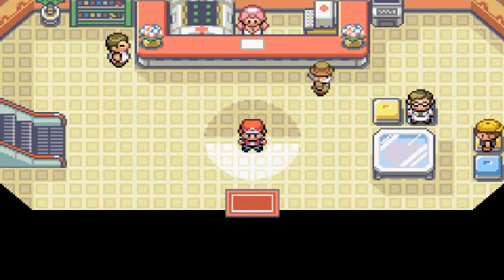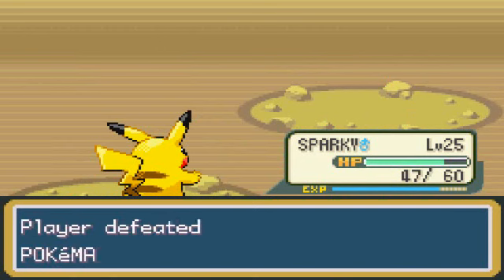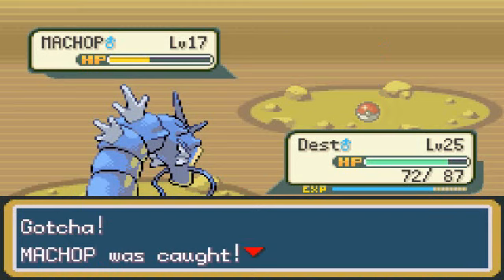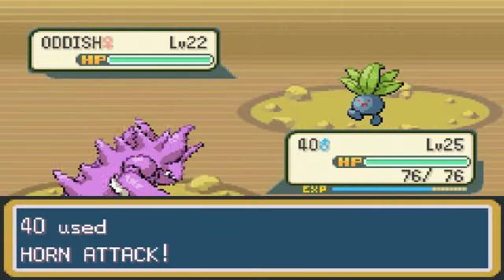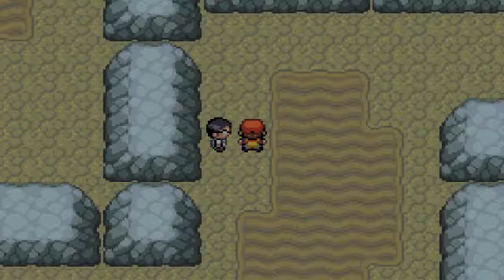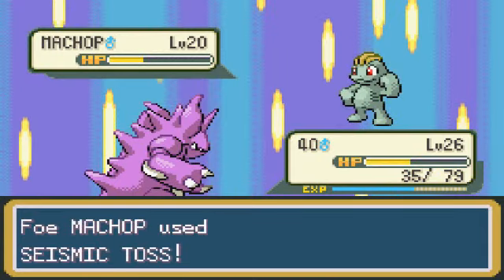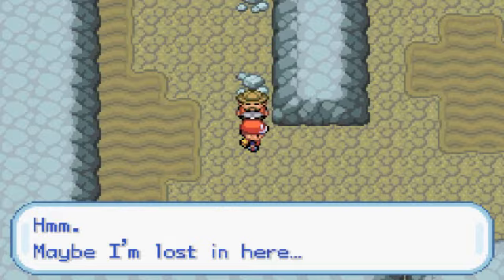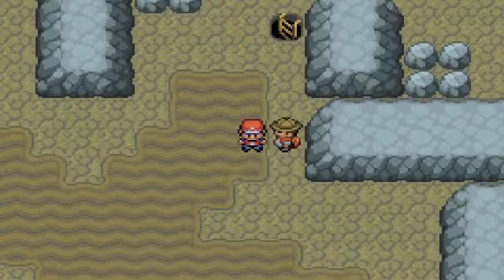Let's Play Pokémon FireRed Part 16: Light's Are On In The Rock Tunnel, Anyone Home?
Today we enter the dark and scary Rock Tunnel. Ok, it's not that dark, thanks to Voltorb. Scary, yes, there are people dressed up as Pokemon! O_O

We manage to find and catch a Machop and Onyx before calling it a day. We last leave off by teaching Jordan a new move woot!